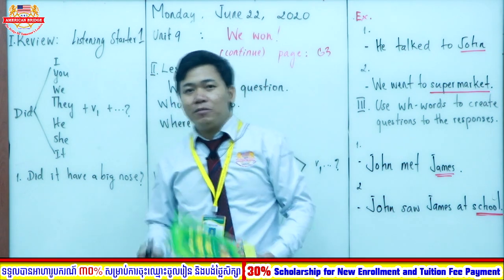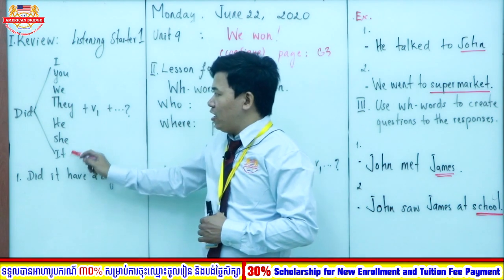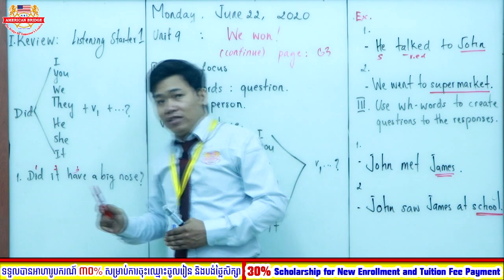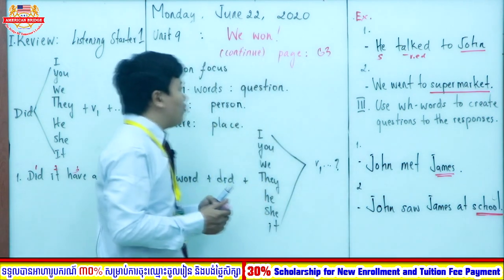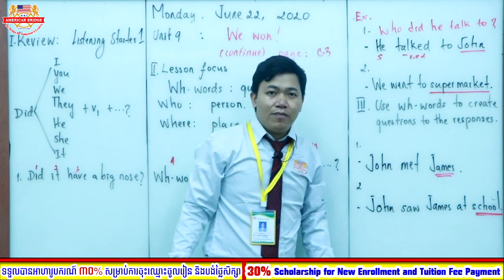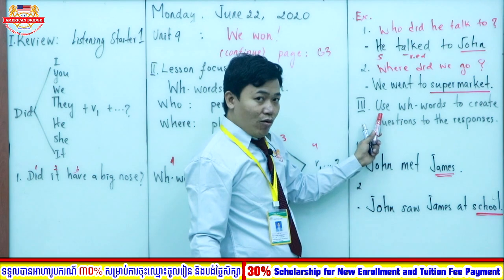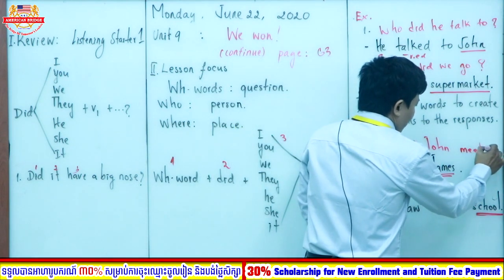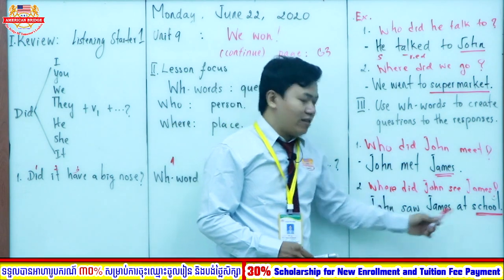Level 1B, Monday, June 22, Listening Starter 1. Unit 9: We won!, page: 63, 2nd session.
Level 1B, Monday, June 22, Listening Starter 1. Unit 9: We won!, page: 63, 2nd session. Instructed by: Leang Chanborey.